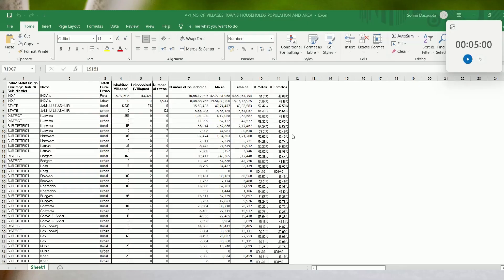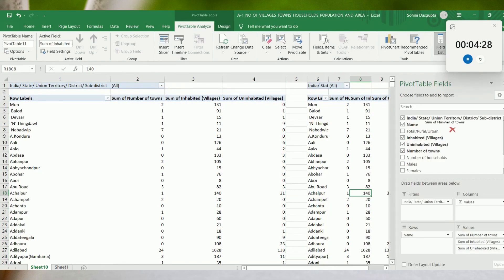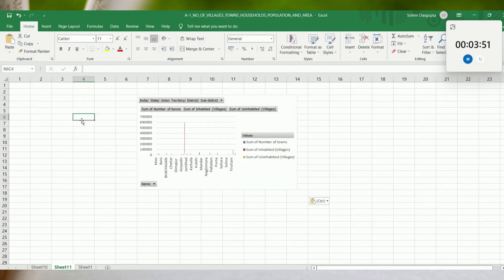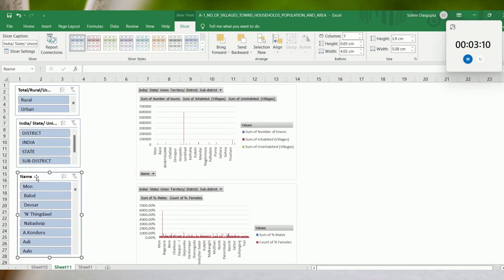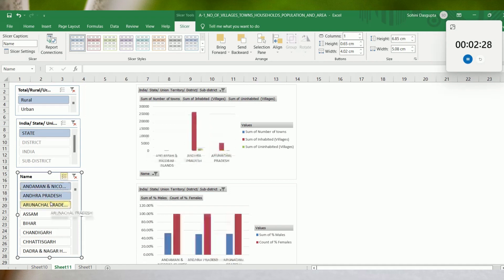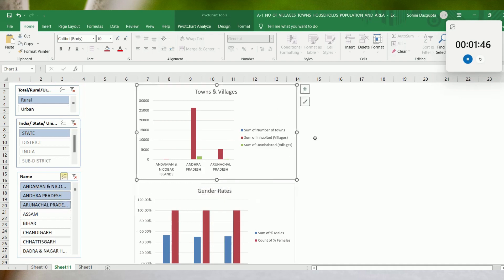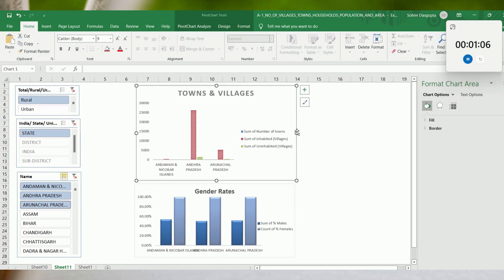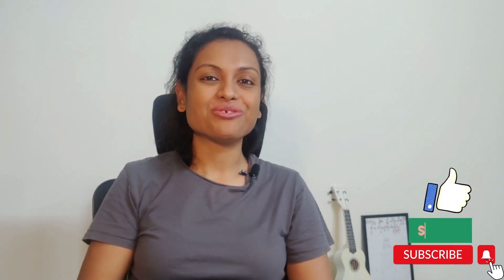Create an Excel DASHBOARD in less than 5 MINS!💡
📯This is video 2 of the Productivity Series on Microsoft Excel.
🌟Welcome to The Good Word Project.

📘This is a channel where I share interesting content around languages in general and English in particular, productivity tips on professional enablers, viz. Emails, PowerPoint, Excel, Word, and a bunch of other stuffs.

📌I hope you have a nice time here.

I make similar content on this channel regularly.